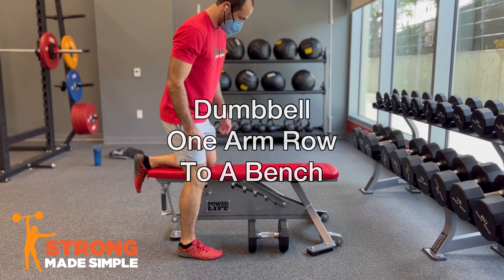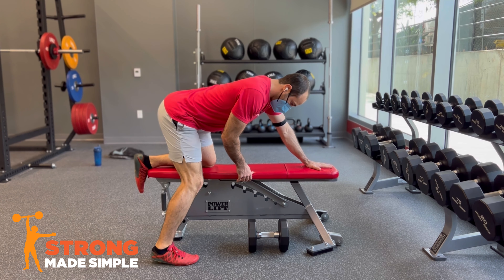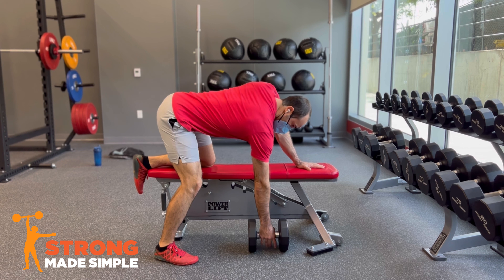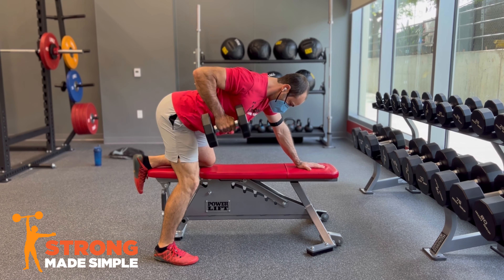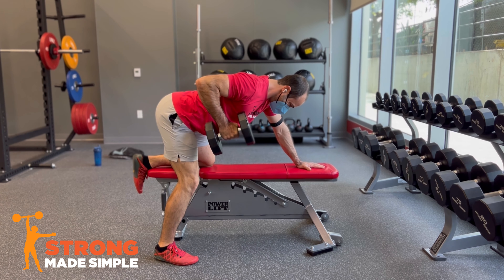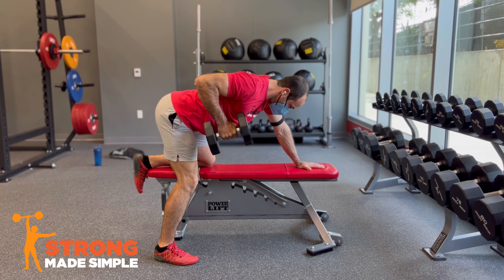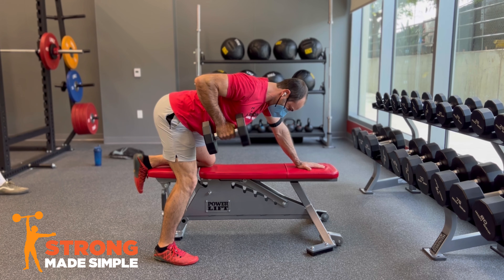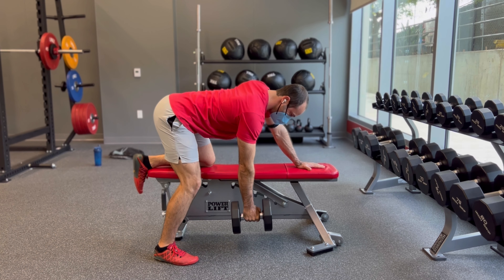Dumbbell One Arm Row to A Bench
This quick tutorial will help you with the one arm row to a bench with a dumbbell. Almost everyone can benefit from getting more rowing and pulling exercises into there exercise program and this exercise is a great option if you have dumbbells.